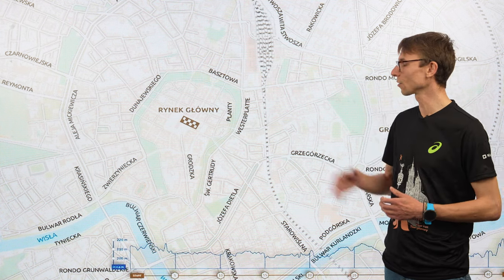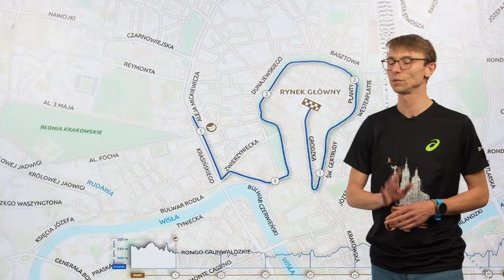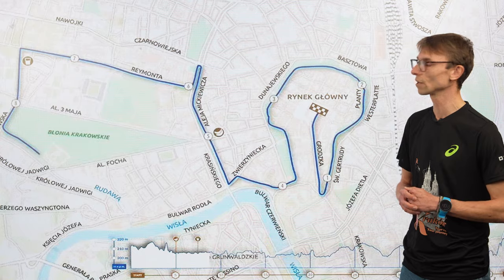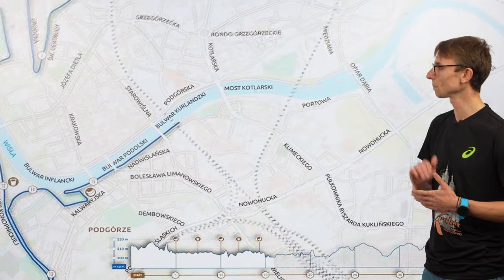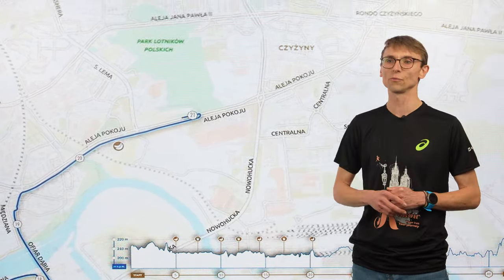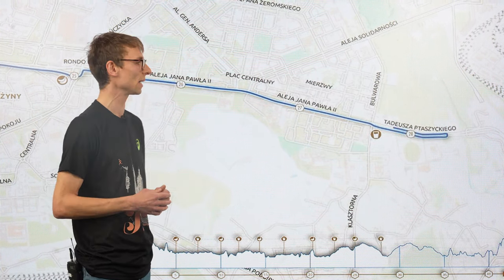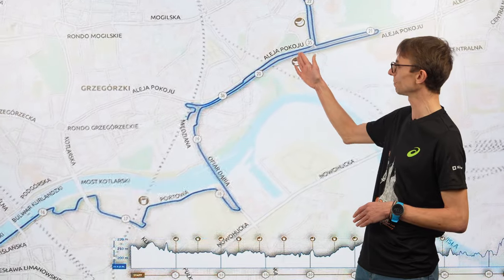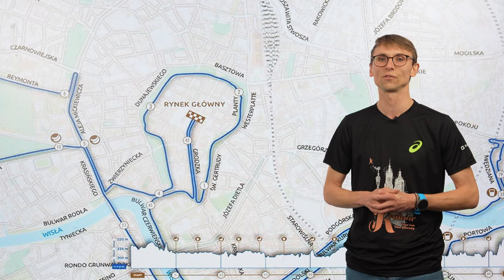21. Cracovia Marathon route | Route description